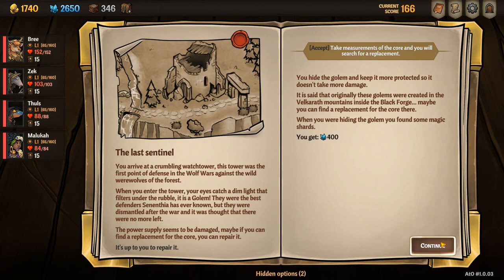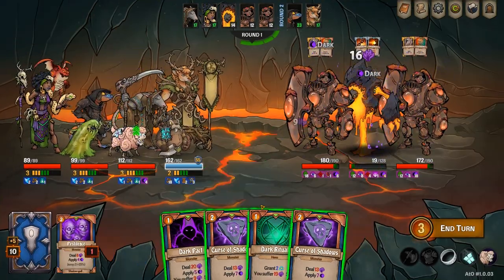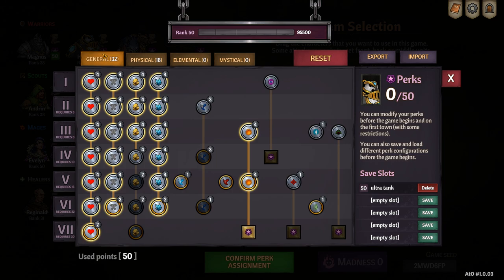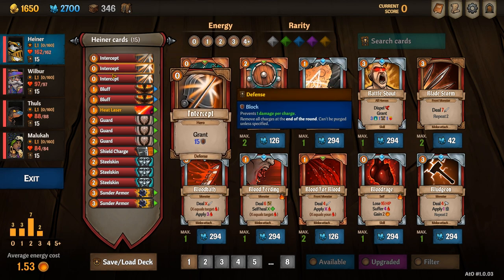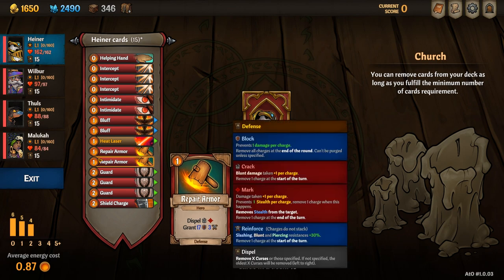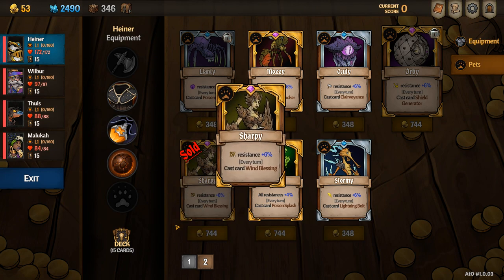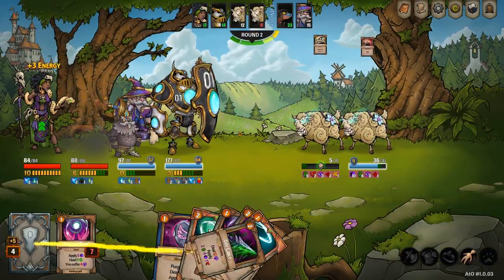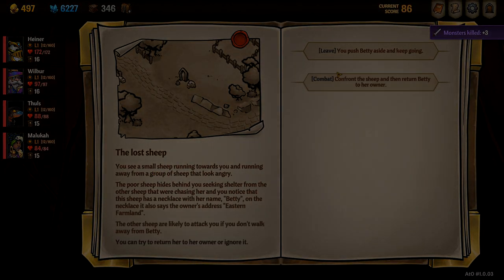Heiner Guide - NEW Perks, Starting deck, How to unlock and Playstyle - Across the Obelisk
All you need to know about the hero Heiner!